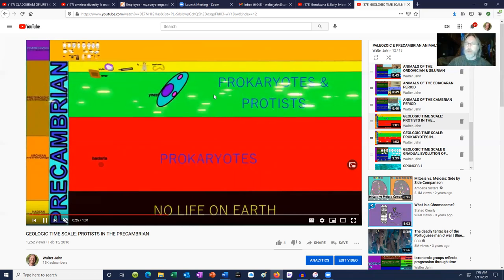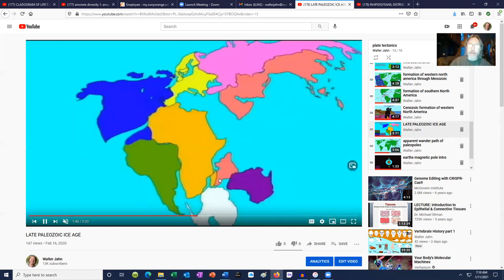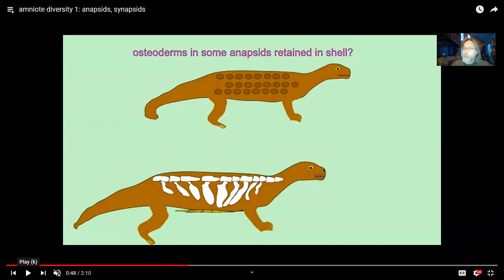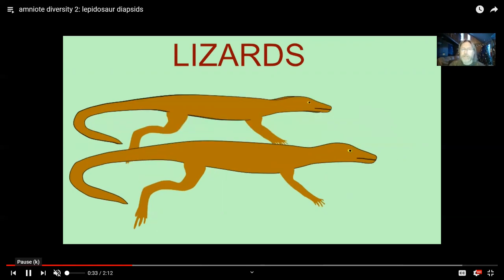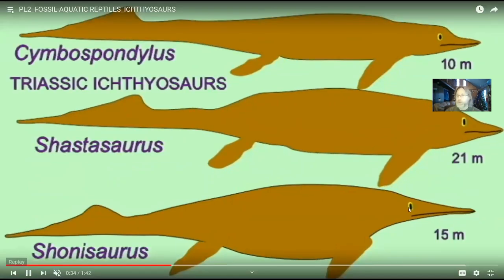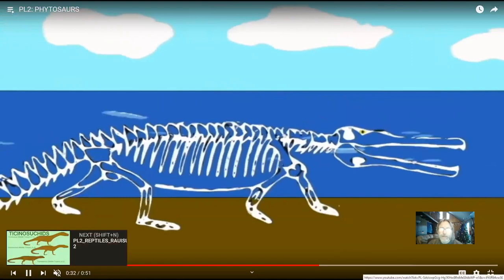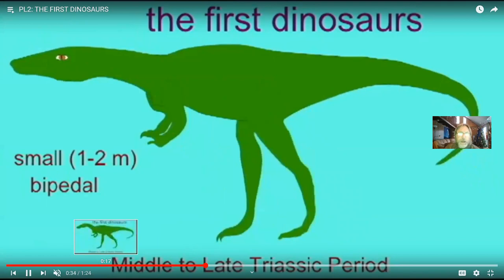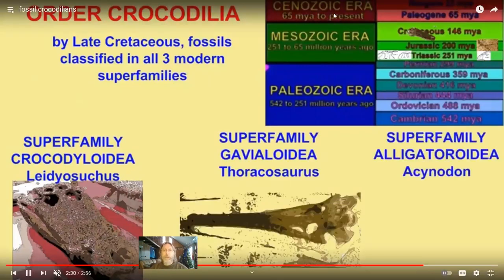Vertebrate History Part 2